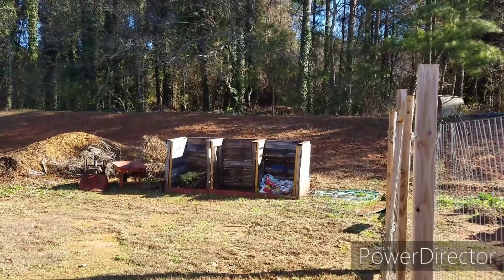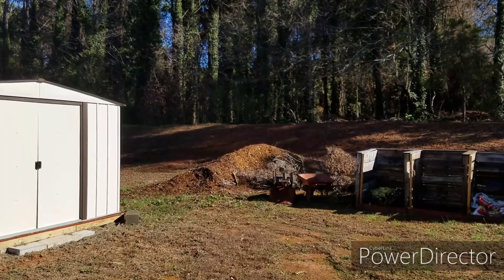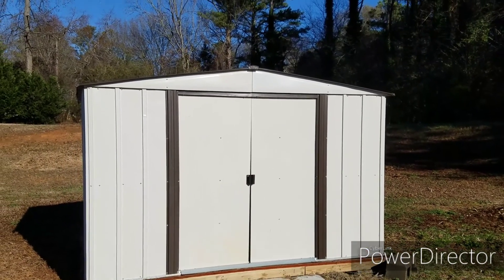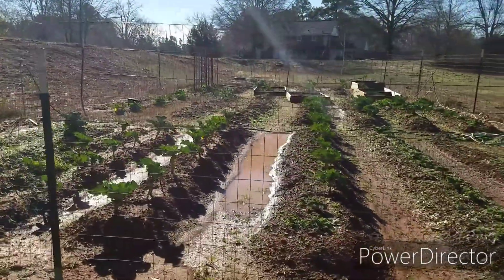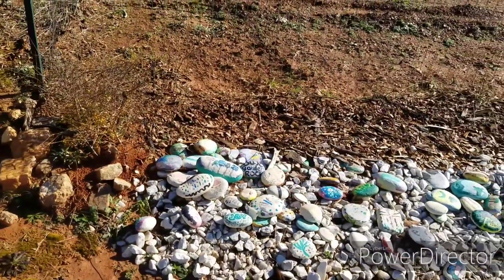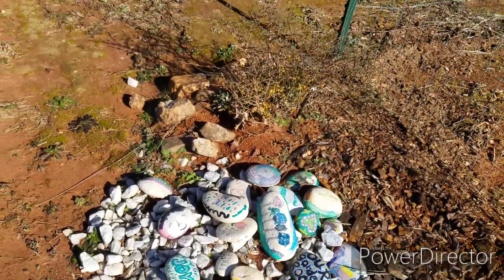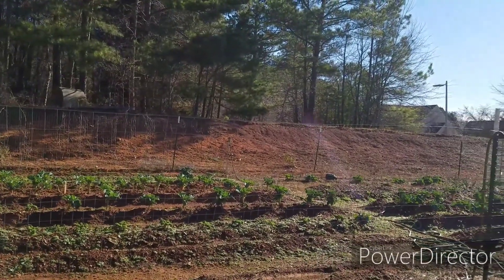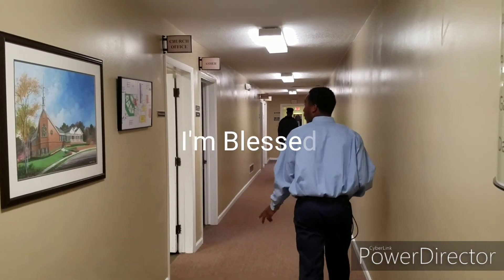Church Security detail and community garden inspection